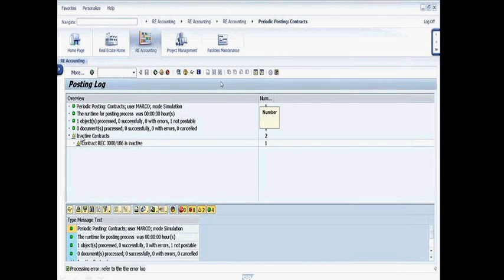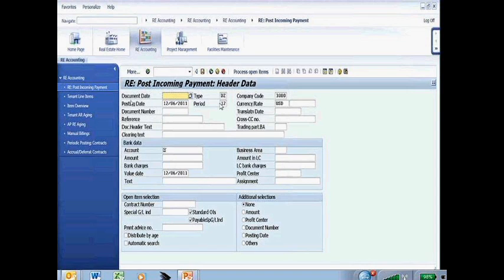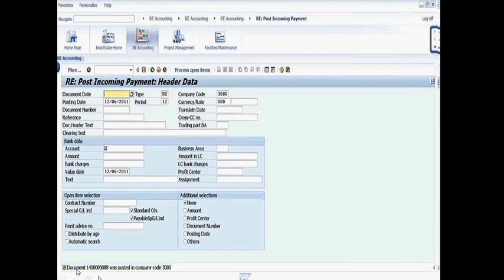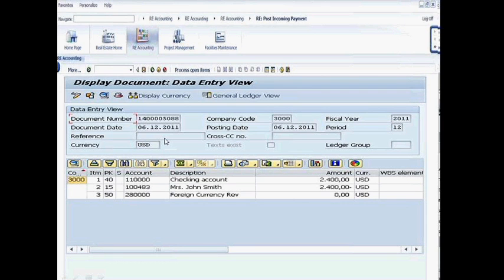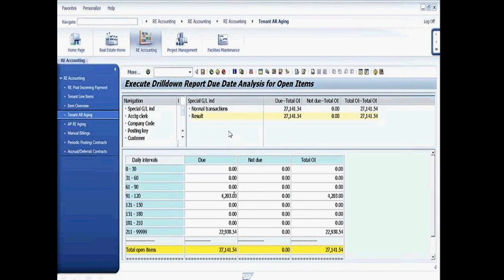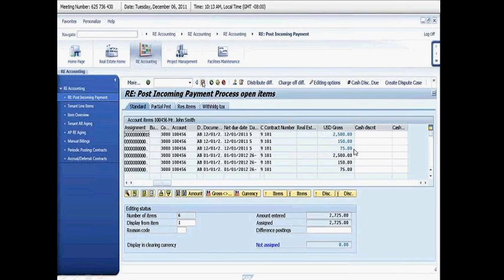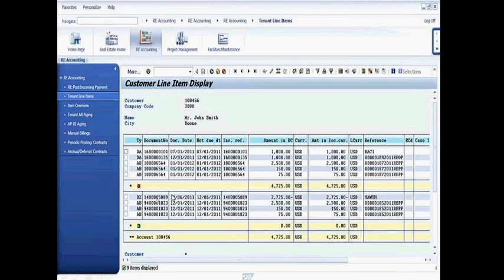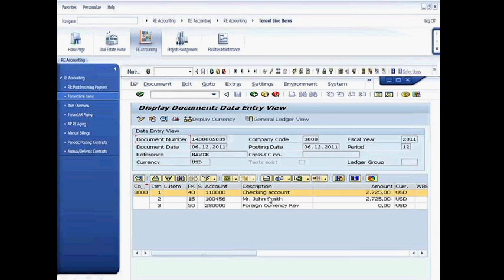RJT Real Estate Webinar Part 3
Paul Jones, RJT Compuquest's Director of Pre-Sales, showcases SAP for Real Estate Management in this three part series. The video demonstrates the look and feel of a live Real Estate Management Installation with key business insights.